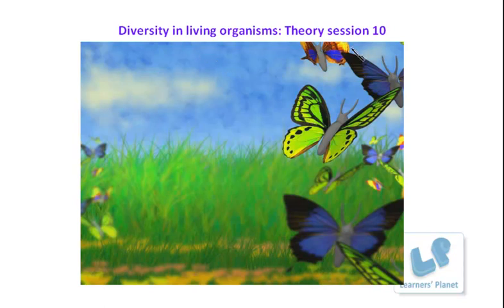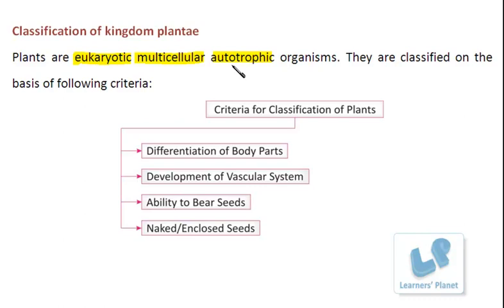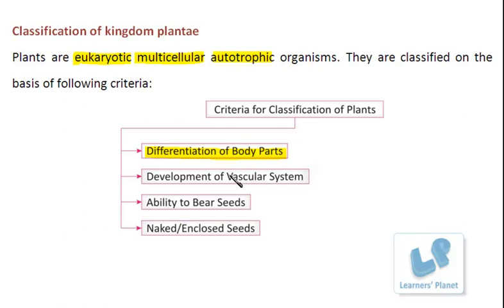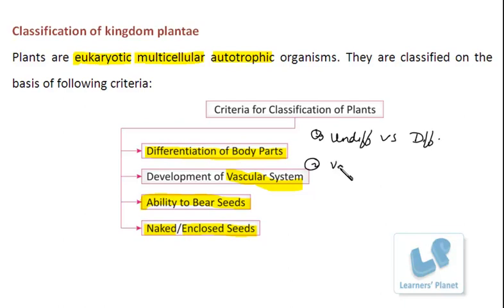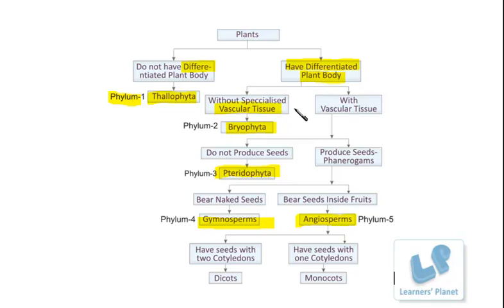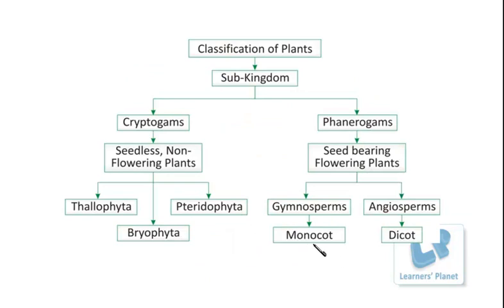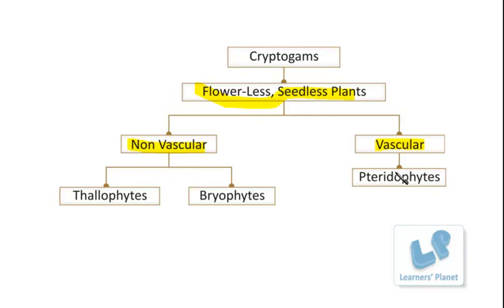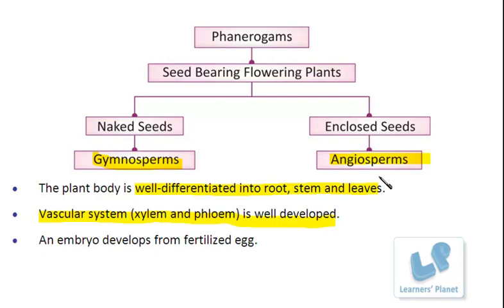Grade Nine science Diversity in Living Organisms session 10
There is a brief description of basic characteristic features of organisms that belong to kingdom plantae and animalia in this session. All five kingdoms are also compared in this session.